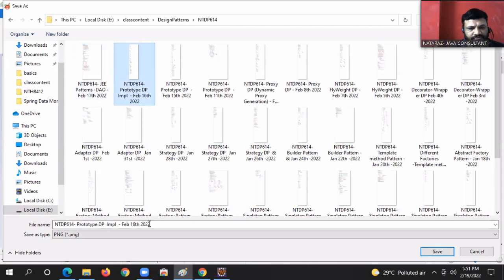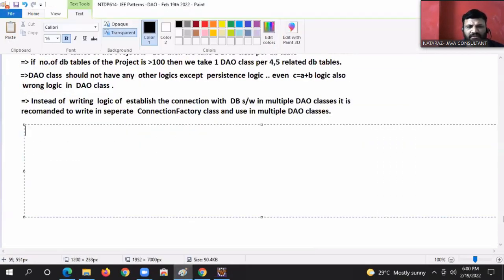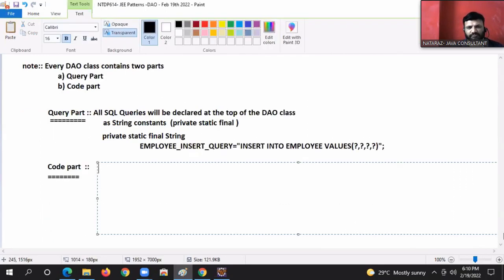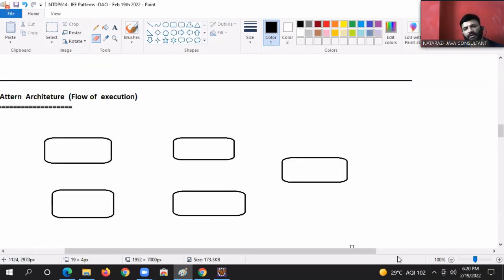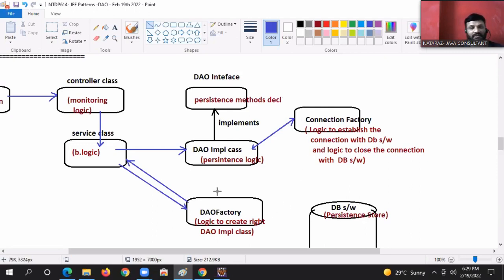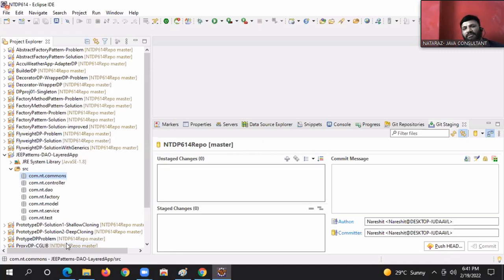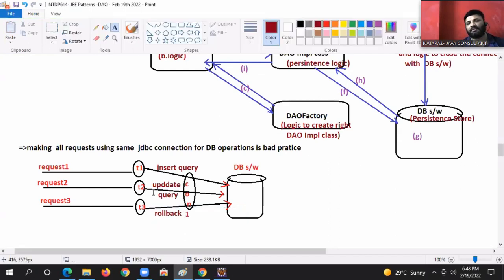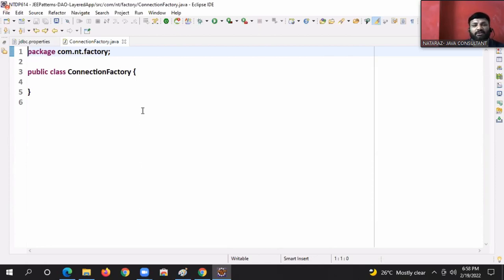DAY 41 | JEE Patterns DAO | Feb 19th 2022